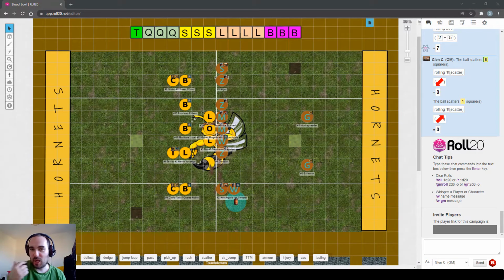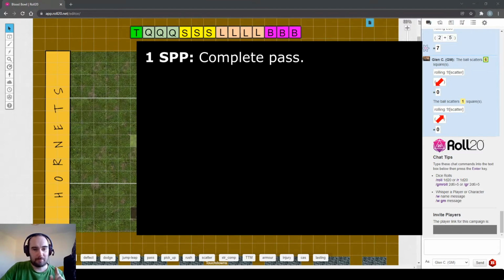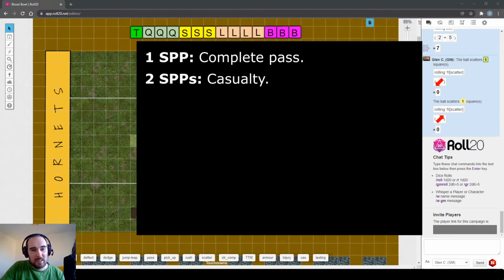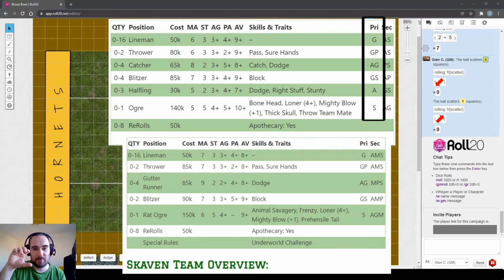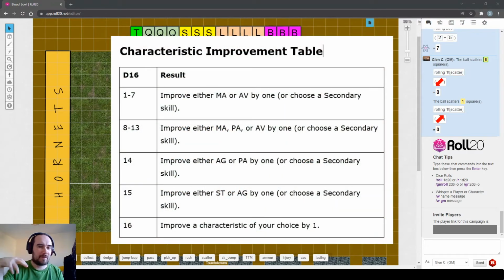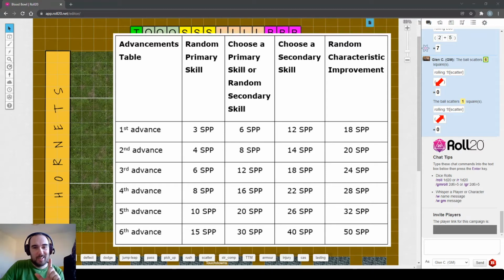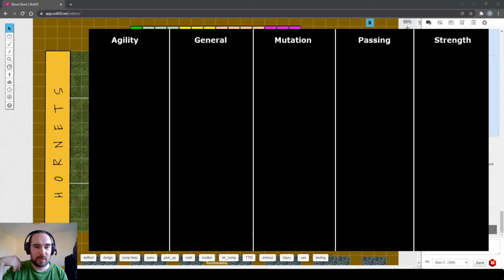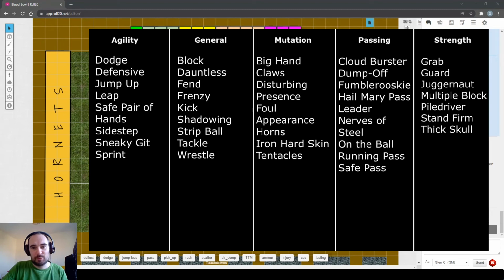How to Play Blood Bowl Part 9: Skills and Player Advancement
In this new series, Glen talks through how to actually play Blood Bowl - ideal for those new to the game who want to learn how to play!

This ninth video covers advancing players, including:

[00:00:35] Earning SPPs;
[00:03:28] Levelling Up;
[00:07:58] Developing a Team;
[00:11:42] The Skills.

I occasionally stream Blood Bowl 2 on Twitch and also cover game recaps and highlights on this channel for a private league (The Dented Shield).